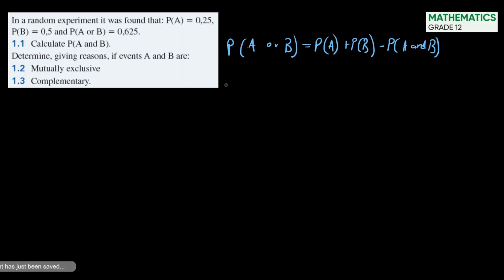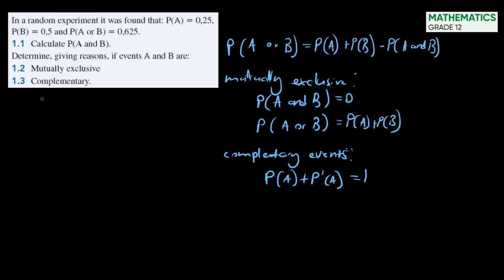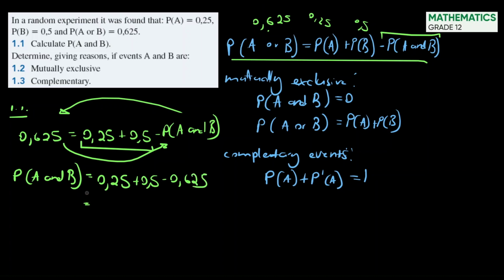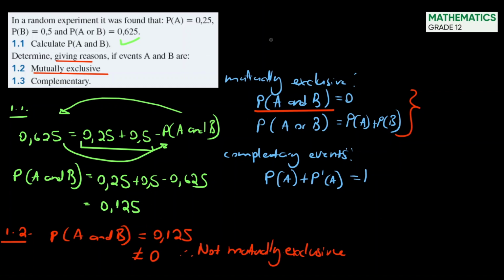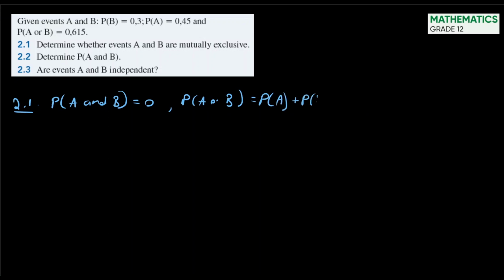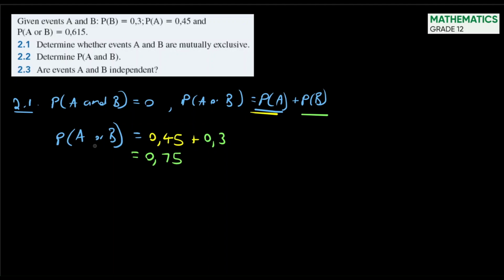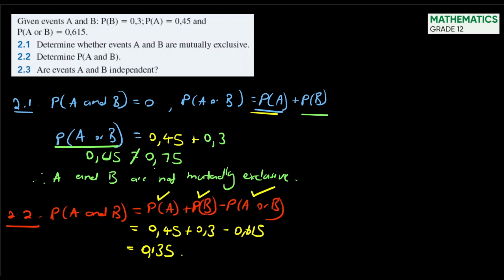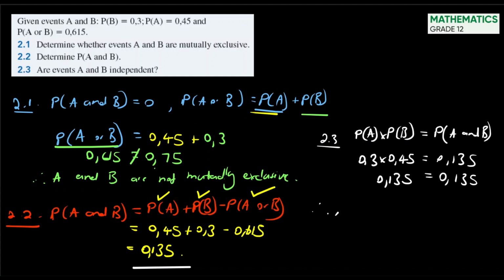Probability Made EASY! | Grade 12 maths